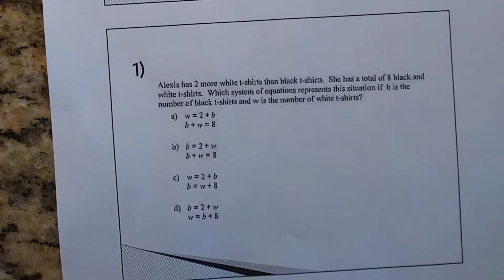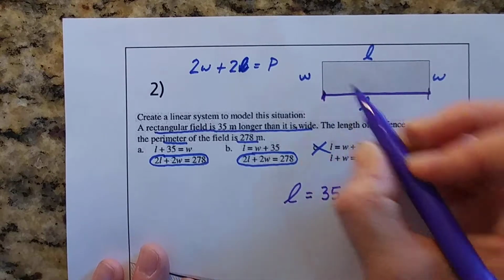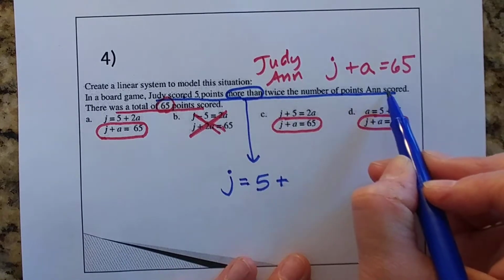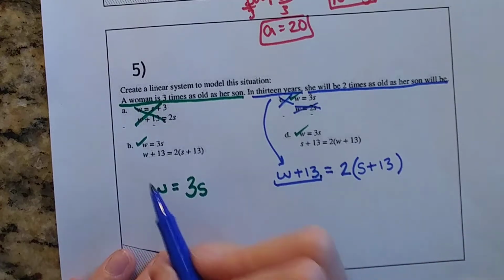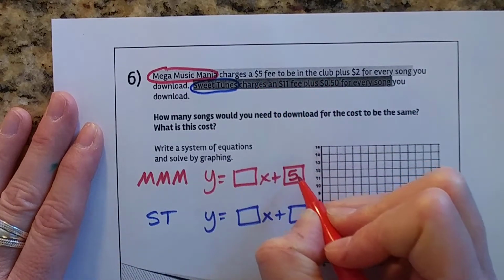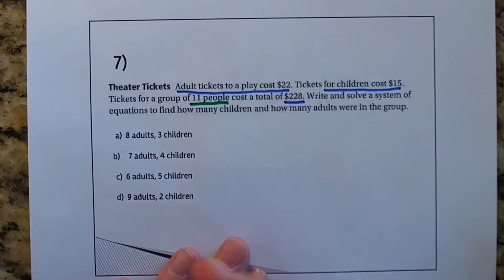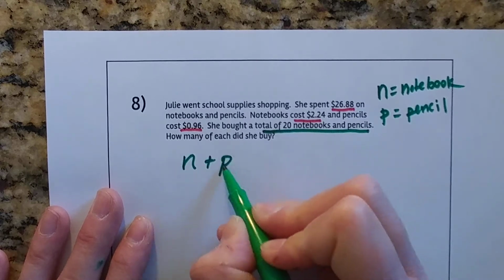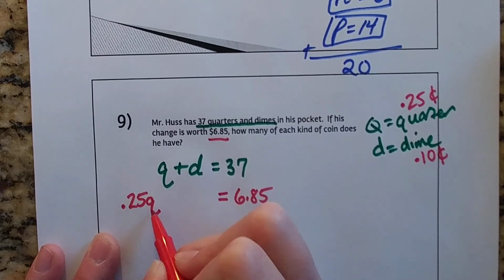6-4 Systems Application